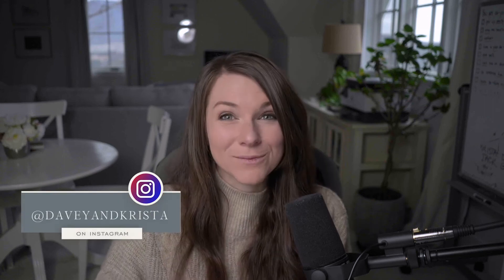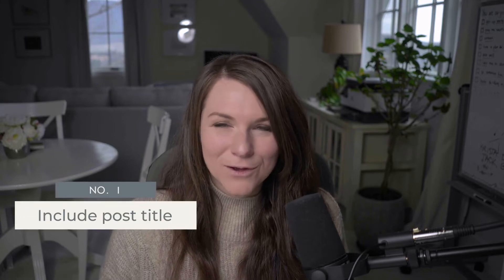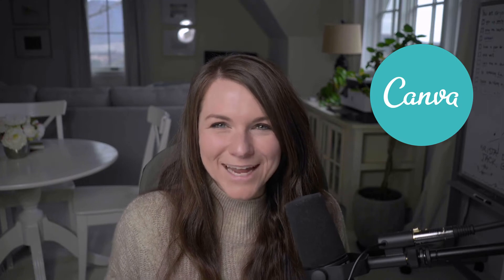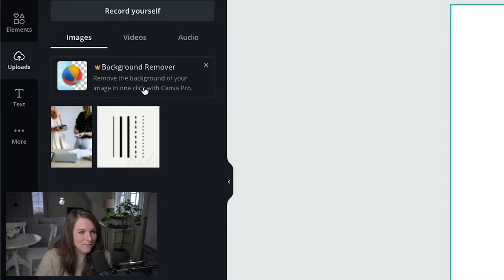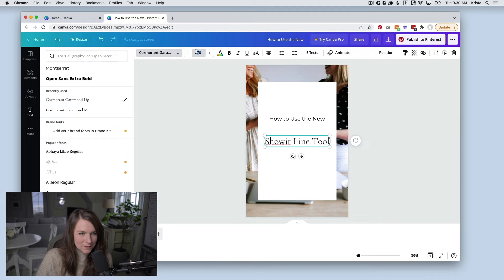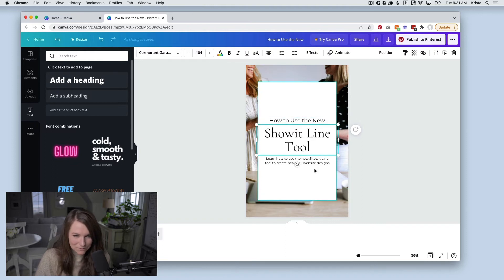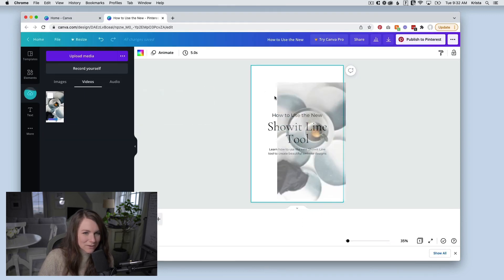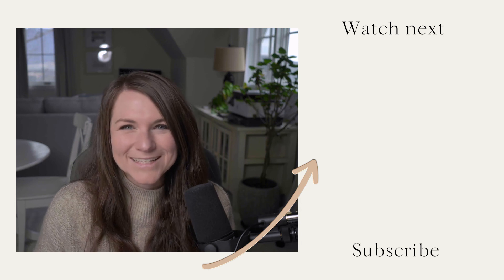How to Create Pinterest Share Graphics in Canva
Creating a Pinterest Pin in Canva isn't just easy, it's super fast too! You know that Pinterest is one of the best ways to share your content but in order to effectively share that content, you need to have pinnable graphics available. Creating an attractive, pinnable graphic doesn't require a lot of time or being a graphic designer. Canva makes it so simple! In this video, I'm going to show you how to create a Pinterest Share Graphic using Canva and by the end, you'll be able to make both still images AND video pins!

00:00 Intro
00:35 Keep This in Mind
01:44 Creating Still Pins
03:44 Creating Video Pins